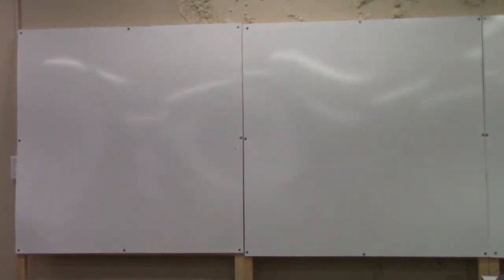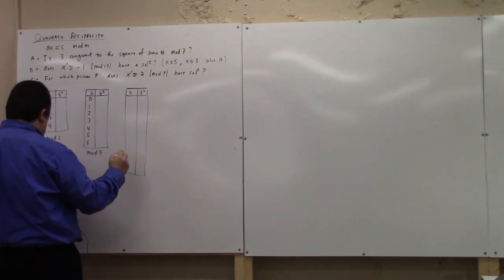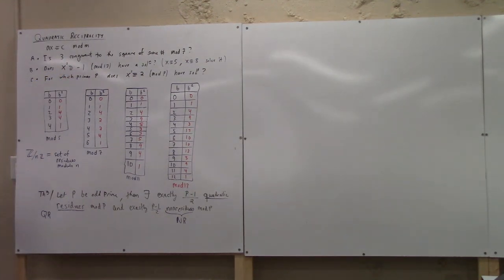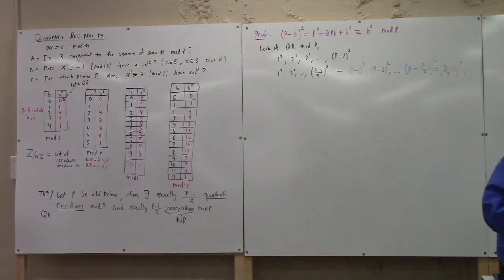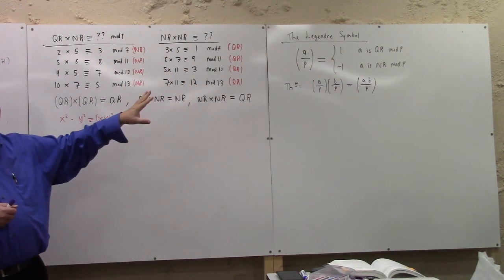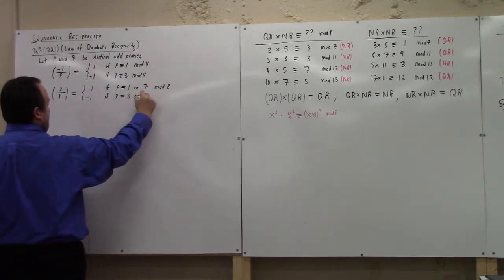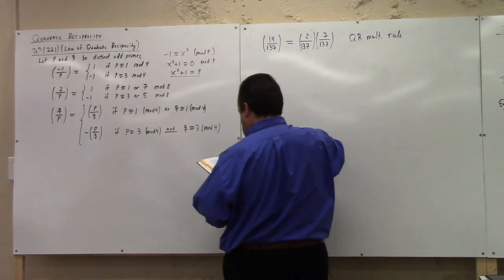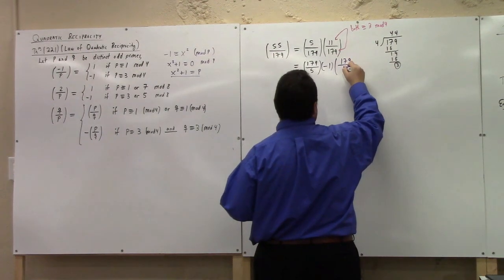Number Theory: Quadratic Reciprocity, 10-13-21 part 1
(this also serves as part 1 of Lecture 17 in my online number theory course)